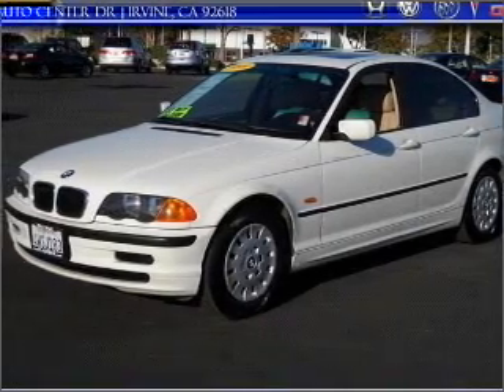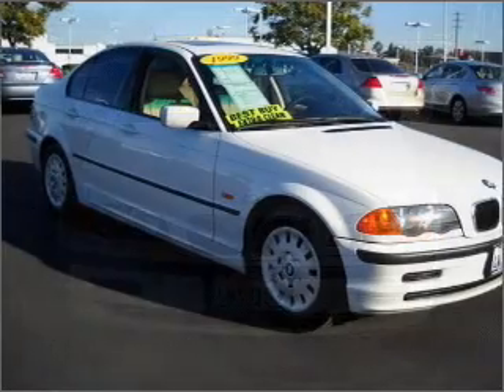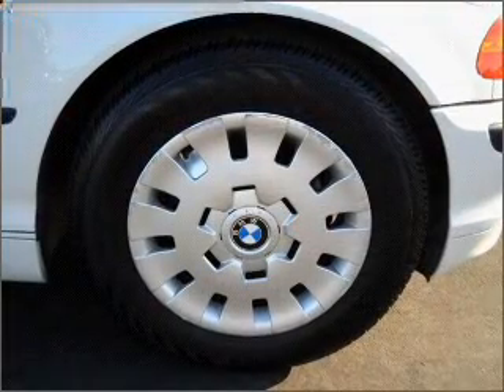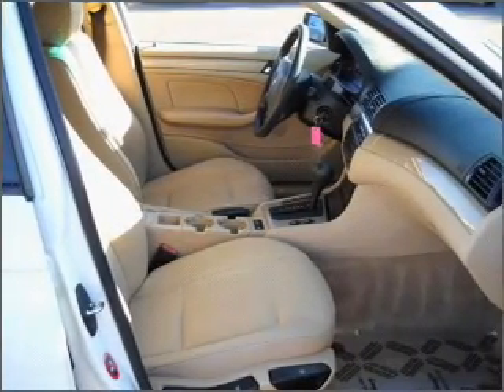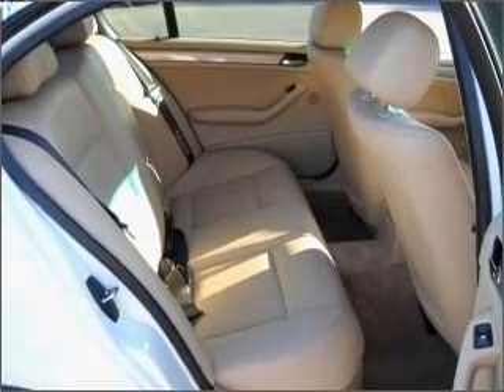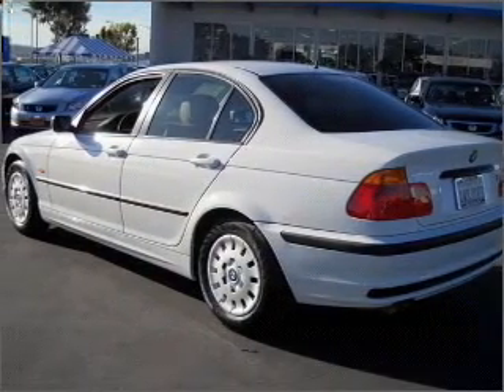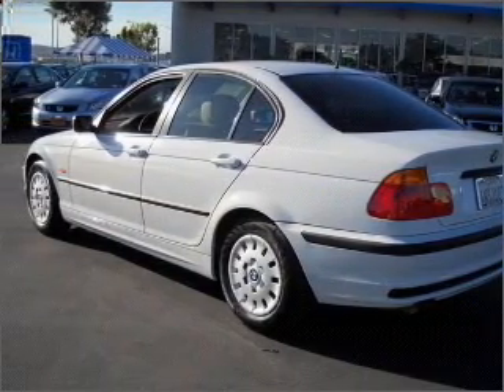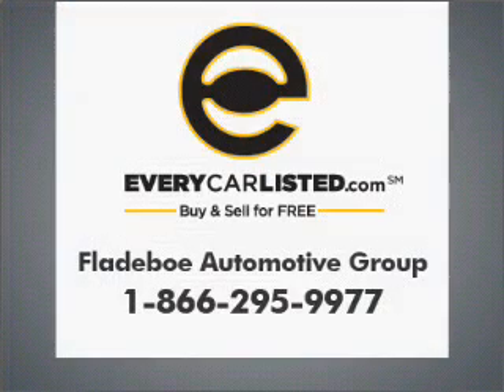1999 BMW 3 Series - Irvine CA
Phone:
Year: 1999
Make: BMW
Model: 3 Series
Trim: 323i
Engine: 2.5 liter inline 6 cylinder
Transmission: Automatic
Color: White
Mileage: 187384
Address:
16 Auto Center Dr